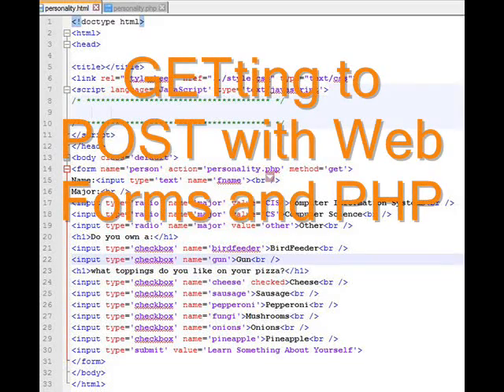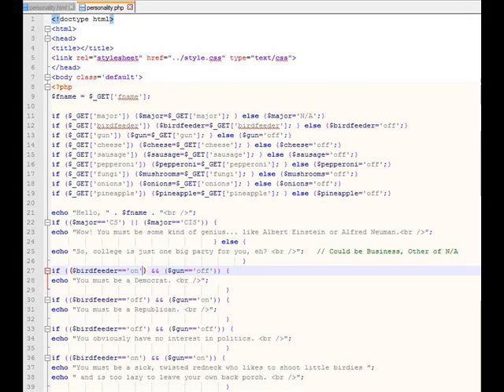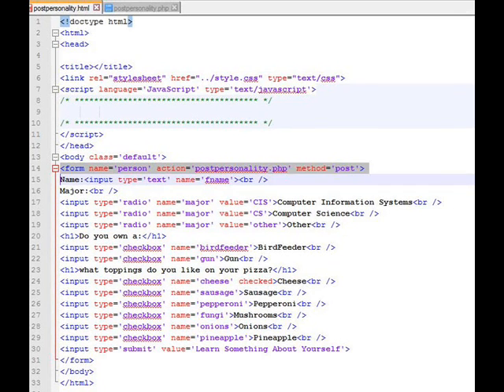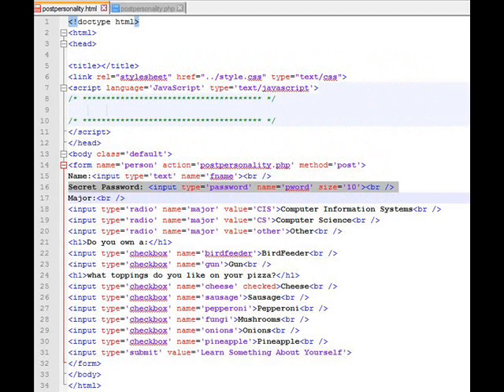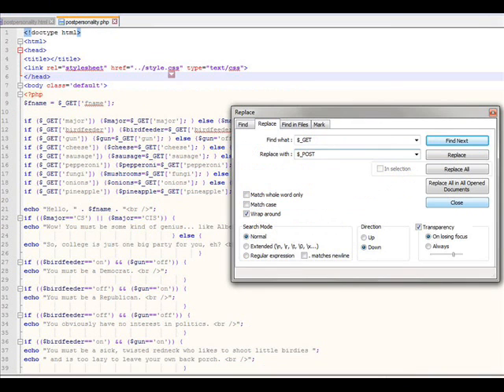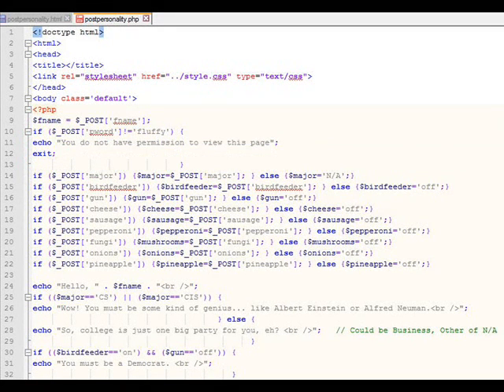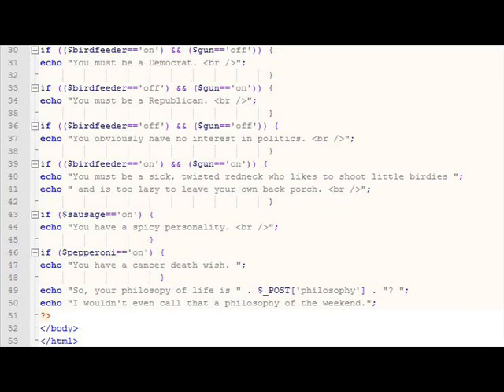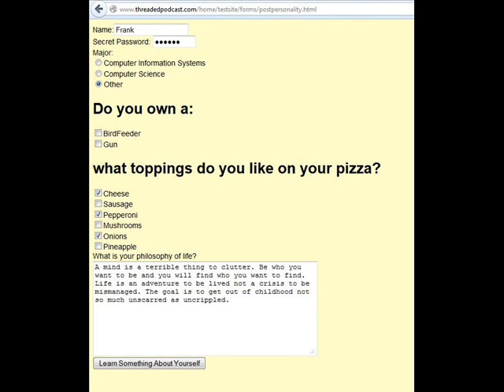Web Site Development (#25): POST Personality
After learning how to send via the GET method, Professor Yunker takes the personality quiz and changes it to use the POST method. Two good reasons to use POST include secret passwords and large quantities of data.